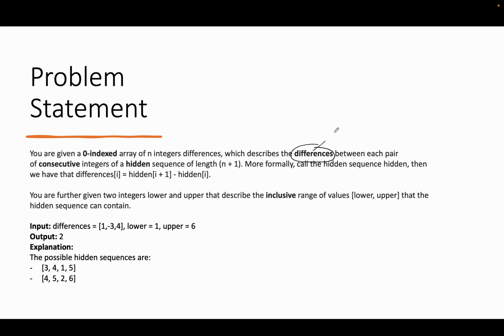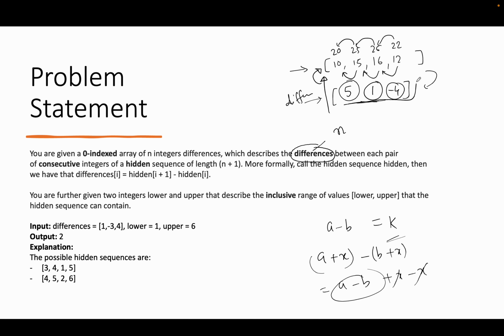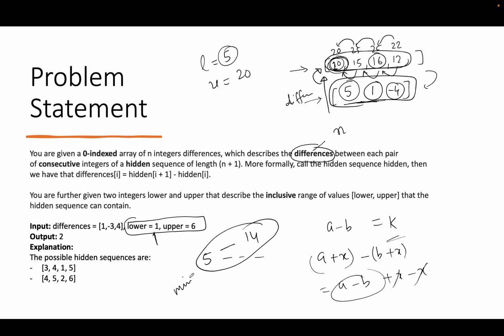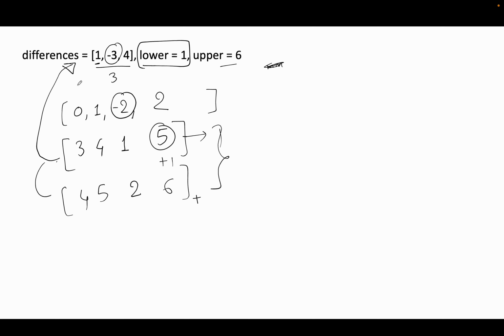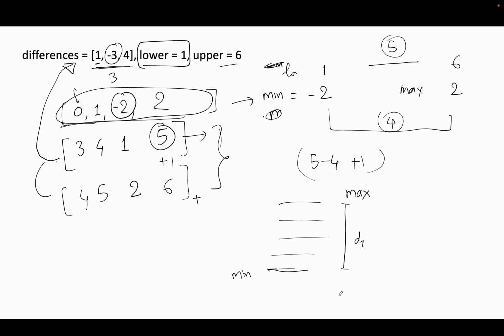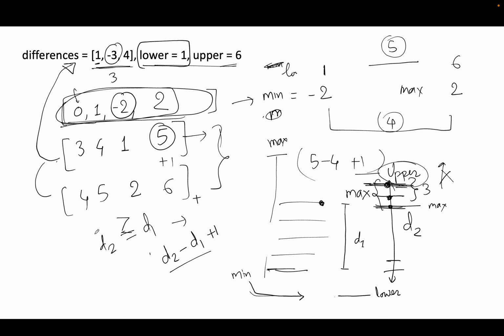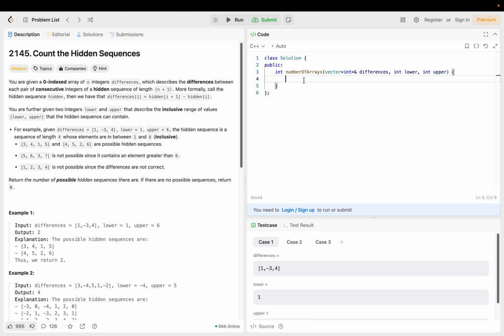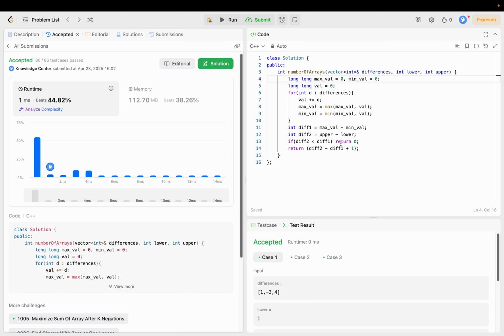Count the Hidden Sequences || Leetcode 2145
2145. Count the Hidden Sequences,